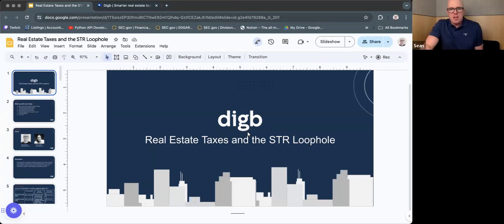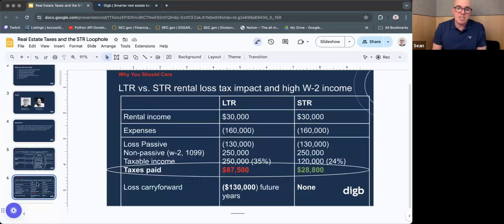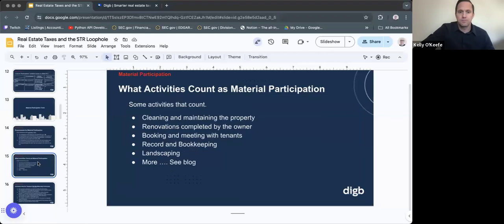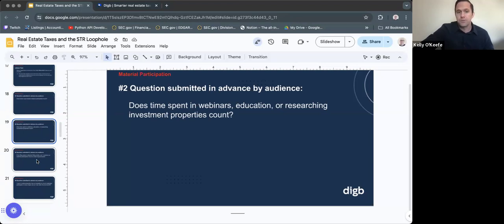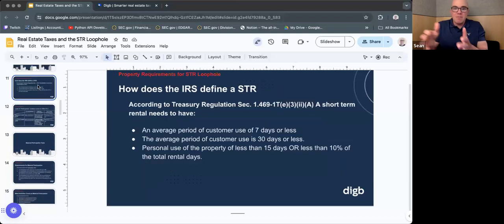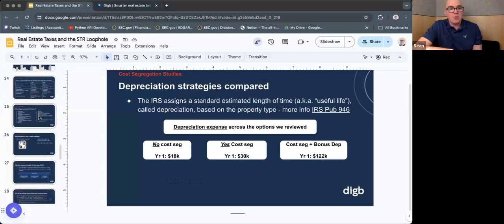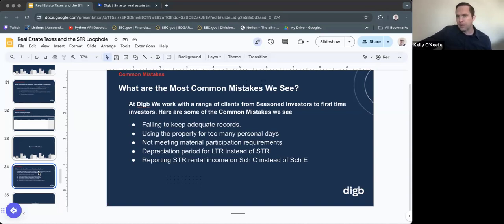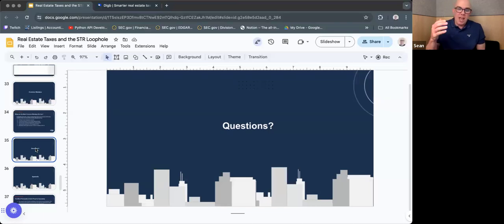Short Term Rental Loophole & Real Estate Taxes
Why you should care about the STR Loophole
Who gets to use the STR Loophole
Leveraging Material Participation
What expenses can be deducted
Accelerate depreciation to save even more
Common Mistakes